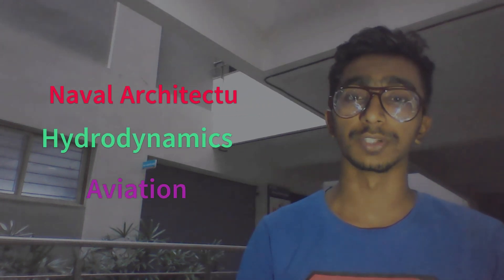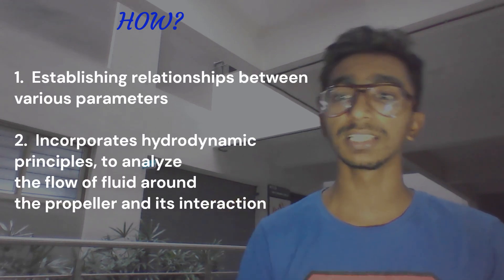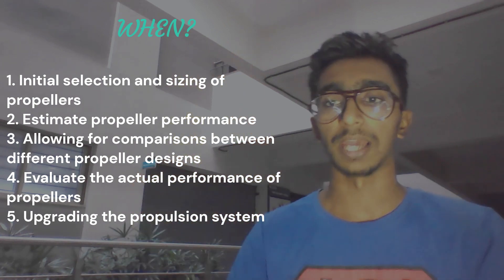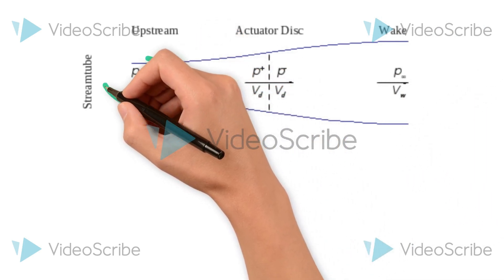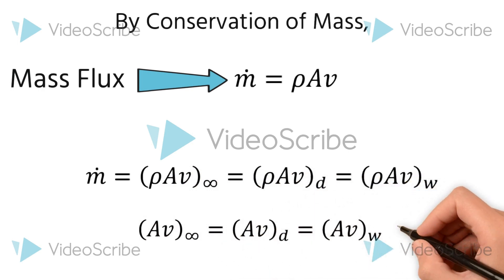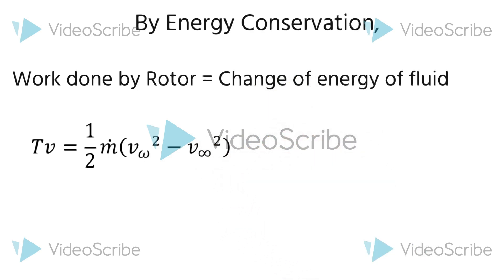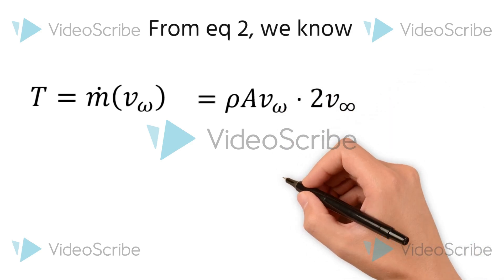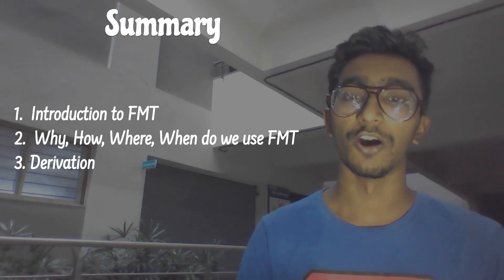Froude's Momentum Theory I Aerodynamics I by Dheeraj Chawda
In this captivating video, we delve into the fascinating world of Froude's momentum theory, a fundamental concept in marine, aerospace engineering and propeller design. Join us as we unravel the principles behind propeller performance and discover how this theory revolutionized the way we understand and optimize propellers.